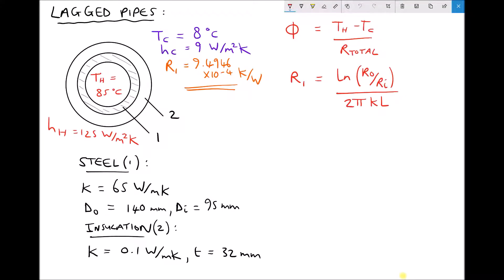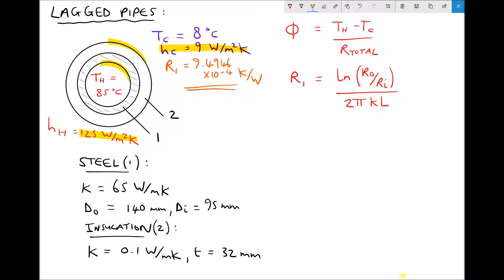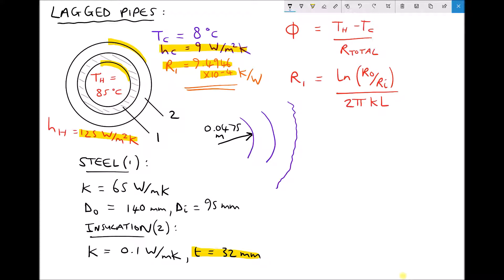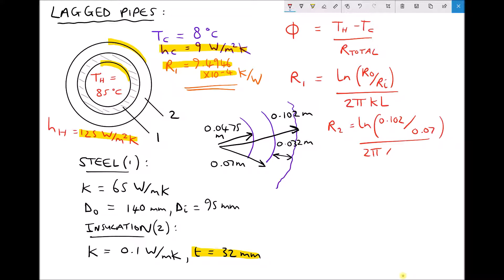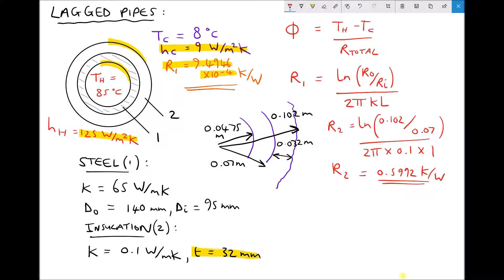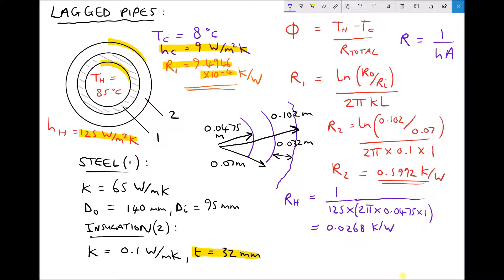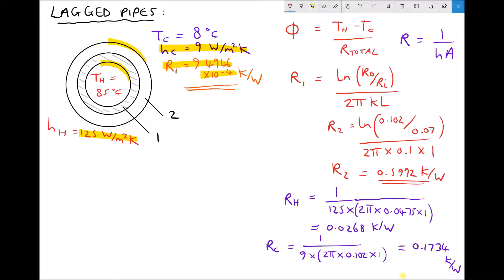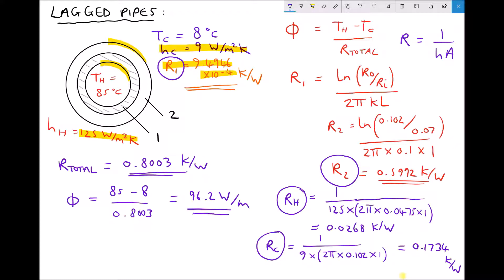Calculating Rate of Heat Transfer Through Lagged Pipes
This video explains how to determine the rate of heat loss due to combined conduction and convection for lagged pipes and pipework.

You will learn how to calculate the total thermal resistance for the pipe and lagging, as well as the thermal resistance due to the surface heat transfer coefficients of the fluid interfaces. Then you will learn how to calculate the rate of heat transfer per meter of length of pipe.